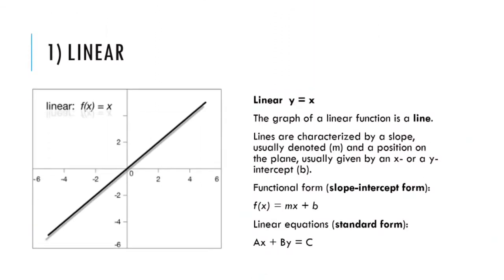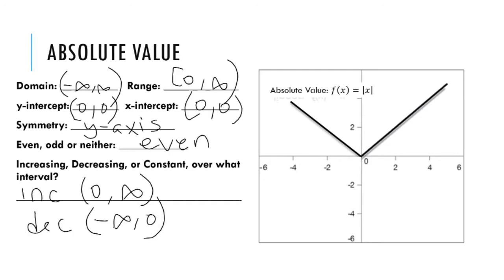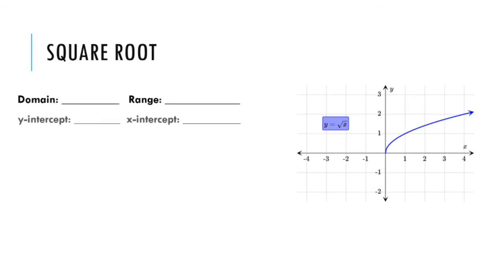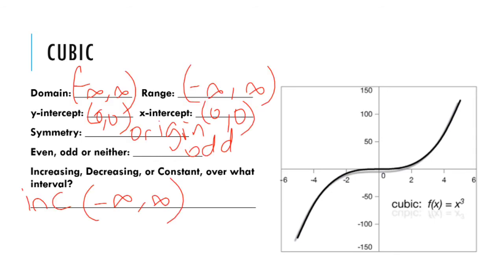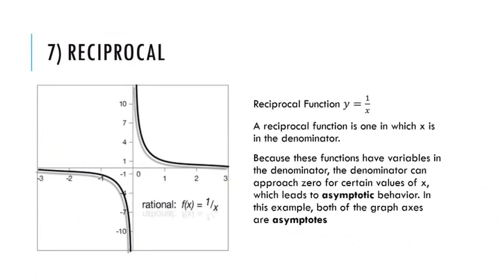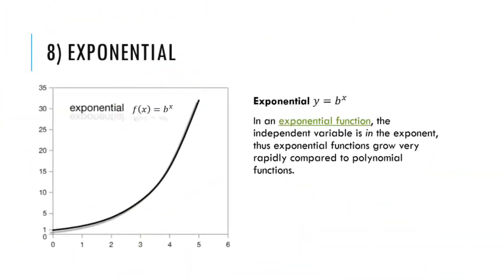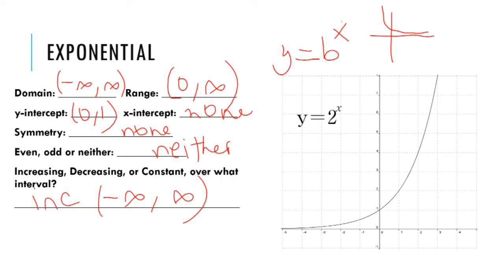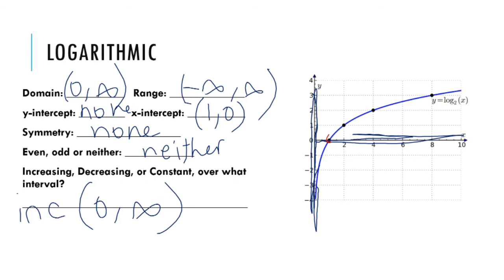Characteristics of Parent Functions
Taught by Ms. Elhajj